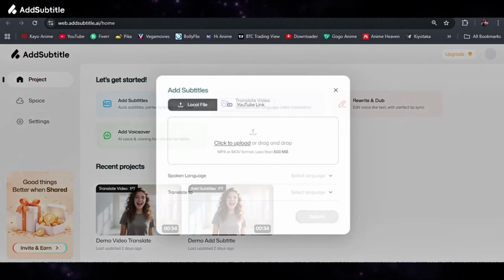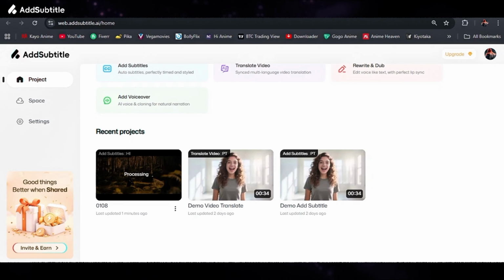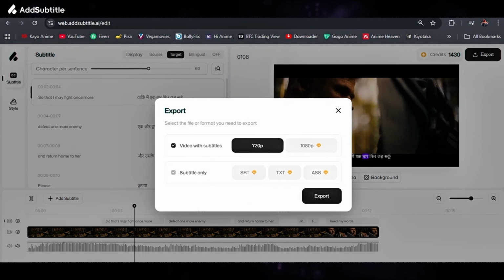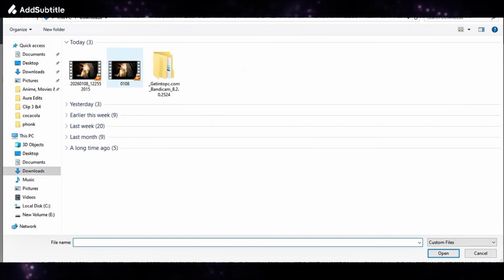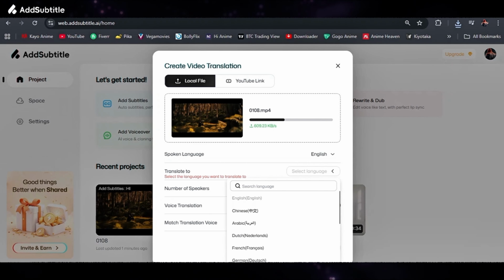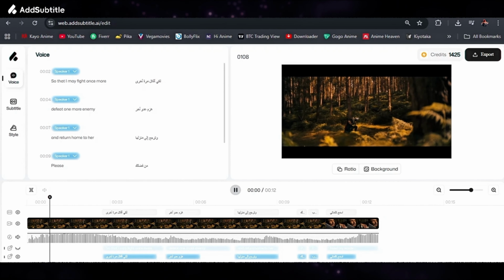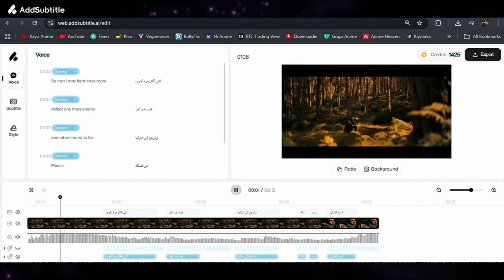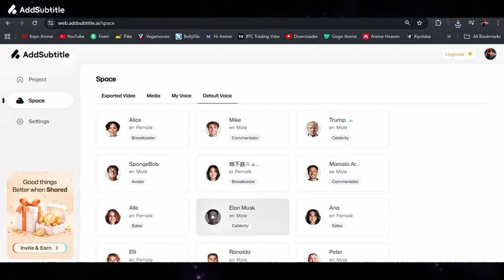I Used AI to Translate My Videos Instantly – Here’s What Happened | AddSubtitle AI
Try AddSubtitle AI to generate subtitles and translate your videos faster.

Creating subtitles manually takes hours and limits your video’s global reach. In this tutorial, I show how AddSubtitle AI helps creators automatically generate accurate subtitles and translate videos into multiple languages in just a few clicks.

In this video, you’ll learn how to:

Generate perfectly synced subtitles using AI

Translate subtitles into multiple languages

Improve accessibility, watch time, and global reach

Use AddSubtitle AI efficiently on desktop for the best experience

AddSubtitle AI also offers advanced features like rewrite & dub and AI voiceover, making it a complete video localization solution for creators.

If you want faster subtitling, easy video translation, and a smarter way to scale your content globally, check the link above and explore AddSubtitle AI on desktop.

Timestamps
00:00 – Introduction: Why subtitles matter
00:21 – The problem with manual subtitles
00:29 – What is AddSubtitle AI
00:52 – Feature 1: Auto subtitles (step-by-step)
01:30 – Feature 1 Result
01:40 – Feature 2: Video translation (multiple languages)
02:06 – Feature 2 Result
02:16 – Advanced features overview (rewrite & dub, AI voiceover)
02:48 – Next Feature Result
02:52 – Why subtitles & translation improve engagement
03:02– Final thoughts & call to action